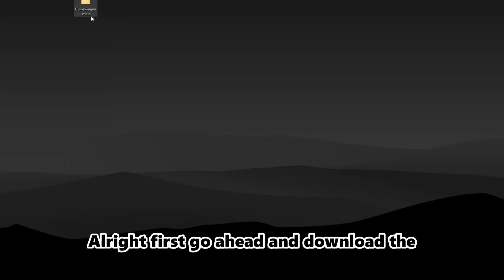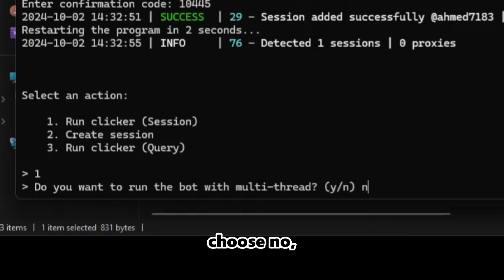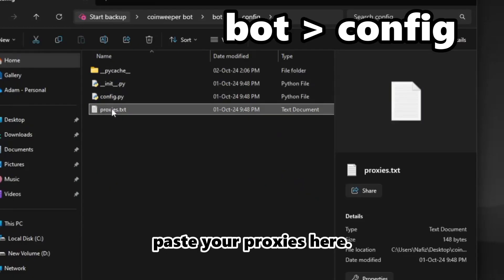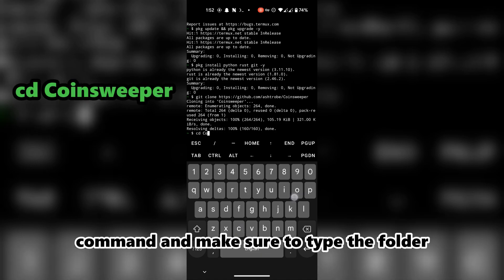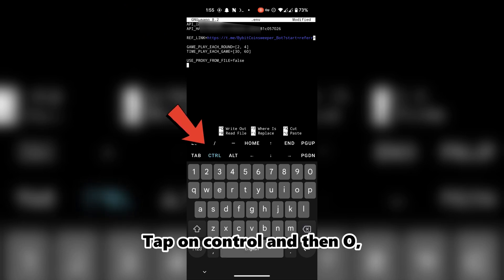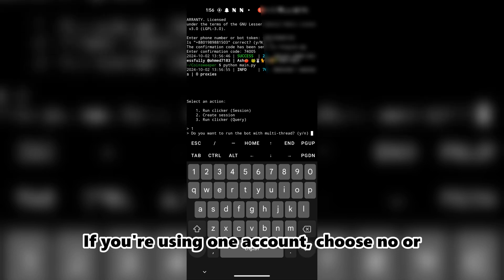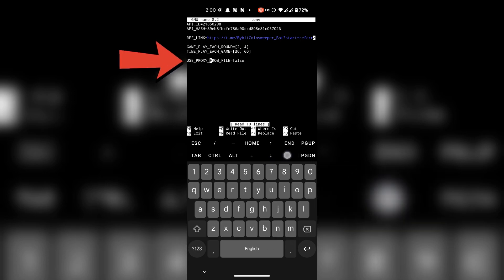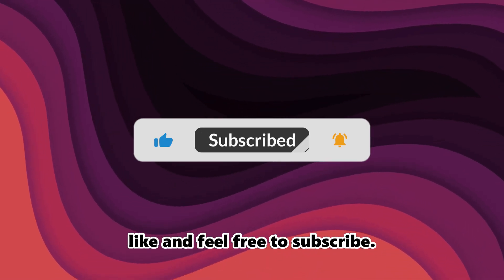Bybit's Coinsweeper Auto Play Script - Multi Account Support - PC + ANDROID (Termux) Tutorial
Play Coinsweeper to Earn Crypto!

Commands for Termux -

pkg update && upgrade -y
pkg install python rust git -y
pkg install nano
cd Coinsweeper
pip install -r requirements.txt
nano .env
python main.py

00:00 - DISCLAIMER
00:06 - PC GUIDE BEGINS
01:08 - USE THIS MULTIPLE ACCOUNT IN PC
01:31 - USE PROXY IN PC
01:51 - ANDROID GUIDE BEGINS
03:41 - USE MULTIPLE ACCOUNT IN ANDROID TERMUX
04:40 - USE PROXY IN ANDROID
05:34 - OUTRO